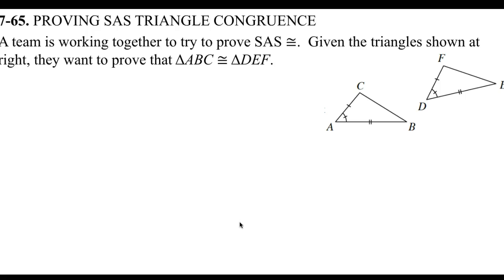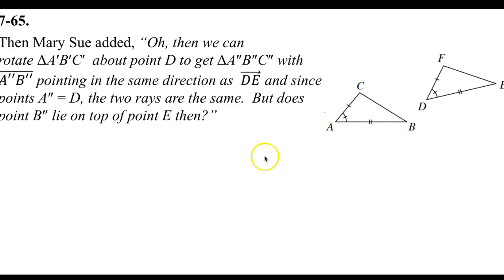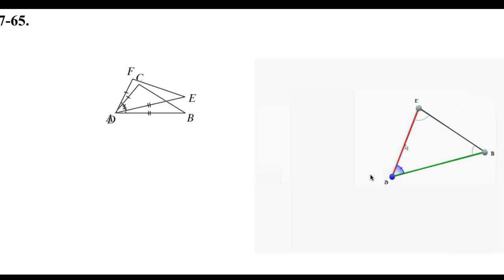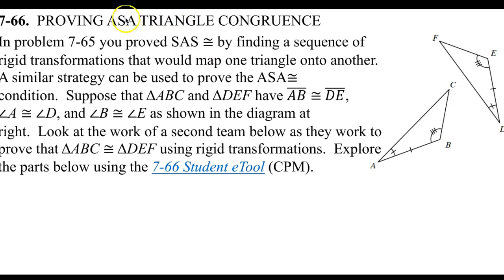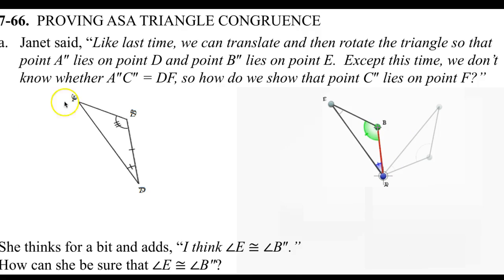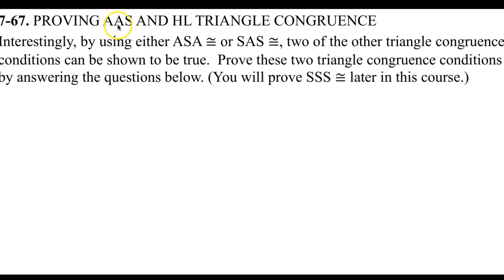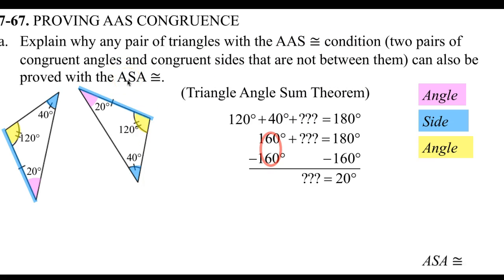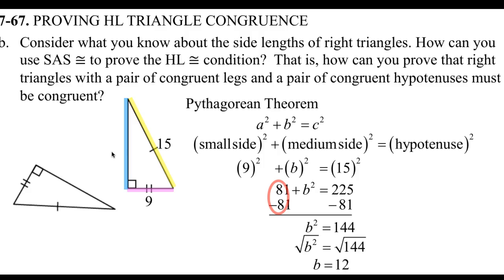7.1.6 CPM Notes- Congruence of Triangles Through Rigid Trans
Notes for section 7.1.6. Go to EDPuzzle for full video and questions